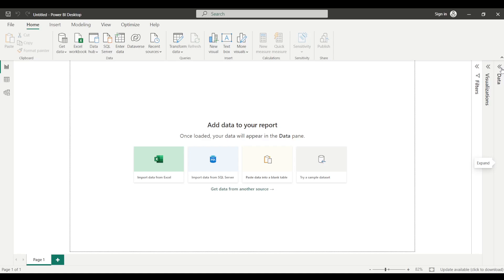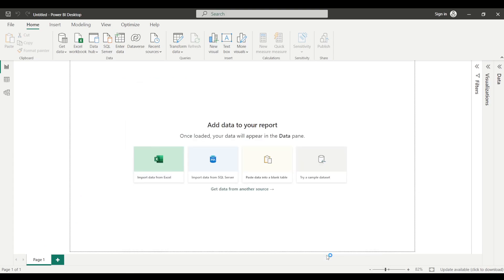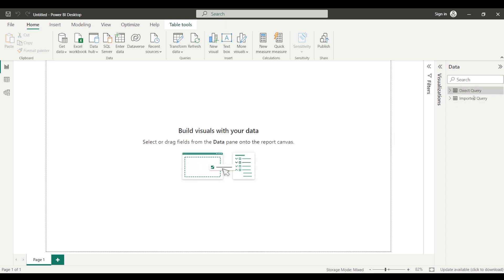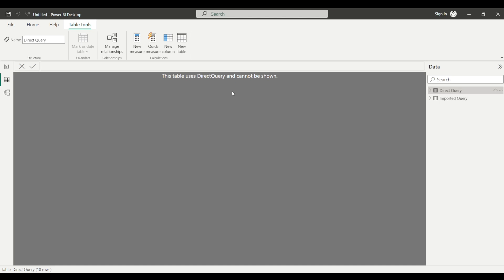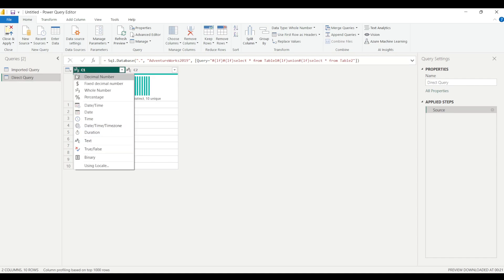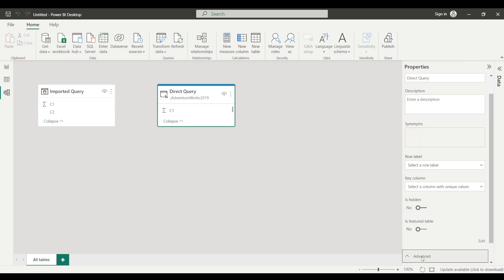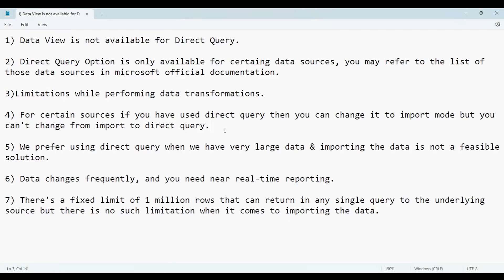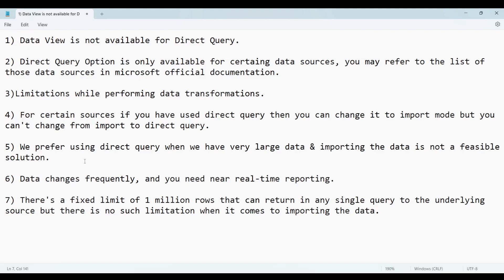Difference Between Direct Query & Import Connectivity Modes Power BI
Title: Understanding the Difference Between Direct Query and Import Mode in Power BI

Description:

In this video, we delve into the key distinctions between Direct Query and Import Mode in Power BI, two essential data connection modes that offer different advantages and use cases. Whether you're a Power BI beginner or an experienced user looking to optimize your data modeling and analysis capabilities, this video will provide you with a comprehensive understanding of these modes and help you choose the right one for your specific needs.

We start by introducing Direct Query and Import Mode, outlining their fundamental principles and purposes. Direct Query enables real-time access to data sources, eliminating the need to import data into Power BI and ensuring the most up-to-date information is always available. Import Mode, on the other hand, involves loading and storing data in the Power BI dataset, allowing for enhanced performance and data manipulation capabilities.

Whether you're a business analyst, data professional, or decision-maker utilizing Power BI, this video will equip you with the knowledge to leverage Direct Query and Import Mode effectively, optimizing your data analytics and visualization capabilities. Watch now and take your Power BI skills to the next level!

Power BI
Direct Query
Import Mode
Data Modeling
Data Analysis
Business Intelligence
Data Visualization
Power BI Connections
Real-time Data
Performance Optimization
Data Integration
Data Sources
Data Transformation
Power BI Tutorial
Power BI Tips and Tricks
Power BI,
Direct Query,
Import Mode,
Data Modeling,
Data Analysis,
Business Intelligence,
Data Visualization,
Power BI Connections,
Real-time Data,
Performance Optimization,
Data Integration,
Data Sources,
Data Transformation,
Power BI Tutorial,
Query Editor,
Data Refresh,
DAX,
Power Query,
Power Pivot,
SQL Server,
Excel,
Azure,
Big Data,
Data Warehousing,
Data Modeling Techniques,
Power BI Reports,
Data Analysis Expressions,
Data Governance,
ETL,
Data Pipelines,
Dashboard Design,
Power BI Embedded,
Power BI Mobile,
Data Connectivity,
Data Mashups,
Performance Tuning,
DirectQuery vs. Import,
Power BI Pro,
Power BI Premium,
Power BI Report Server,
Power BI Developer,
Power BI Security,
Data Mashup Engine,
Data Extraction,
Data Loading,
Data Exploration,
Power BI Best Practices,
Power BI Data Sources,
Real-time Analytics,
Data Modelling Strategies,
Power BI Custom Visuals,
Power BI Collaboration,
Data Blending,
Data Cleaning,
Power BI Administration,
Power BI Gateway,
Power BI Dataflows,
Data Accuracy,
Data Quality,
Data Access,
Data Governance Framework,
Power BI Data Security,
Data Refresh Frequency,
Power BI Performance,
Power BI Calculated Columns,
Power BI Measures,
Power BI Hierarchies,
Power BI Drillthrough,
Power BI Filters,
Power BI Aggregations,
Power BI Relationships,
Power BI Visualization Types,
Power BI Customization,
Power BI Q&A,
Power BI Natural Language Query,
Power BI Data Analysis,